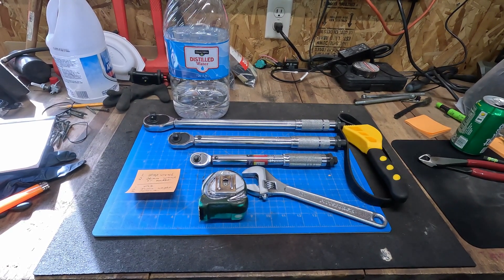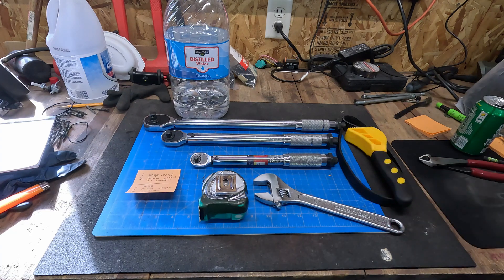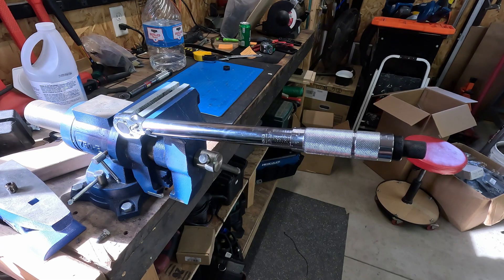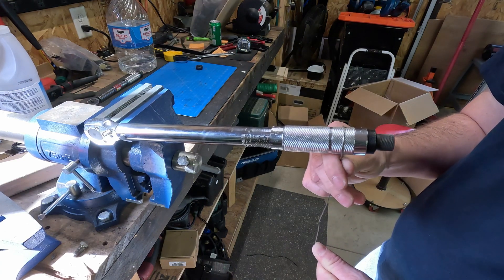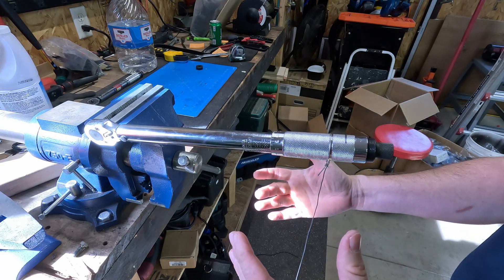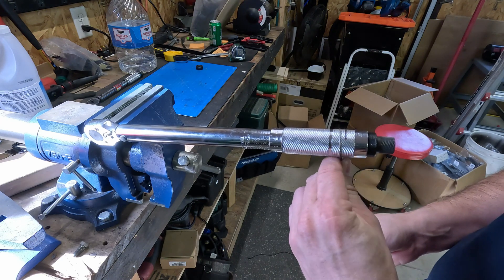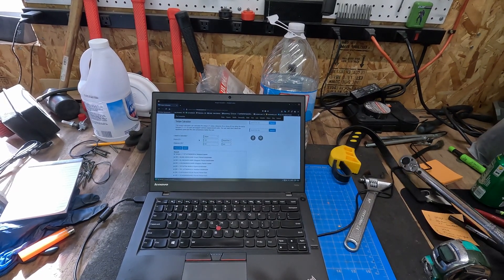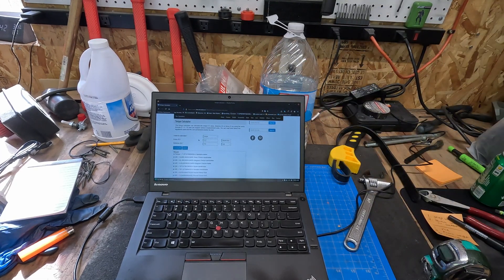Calibrate Harbor Freight Pittsburgh Click Style Torque Wrenches